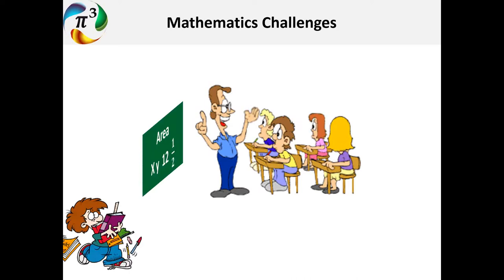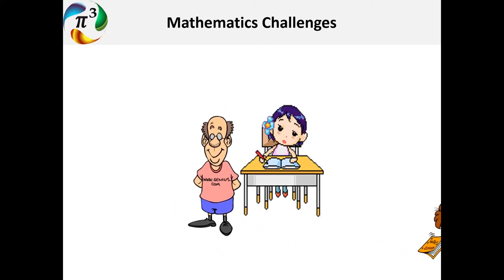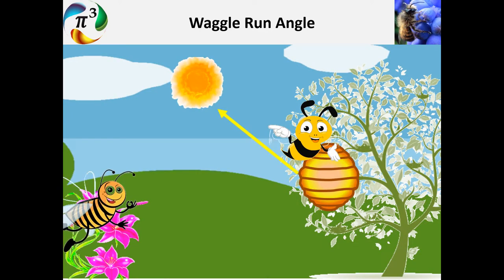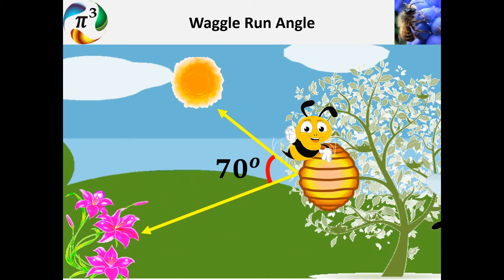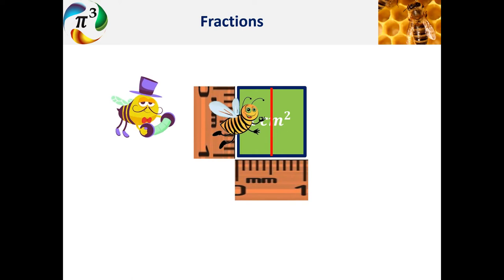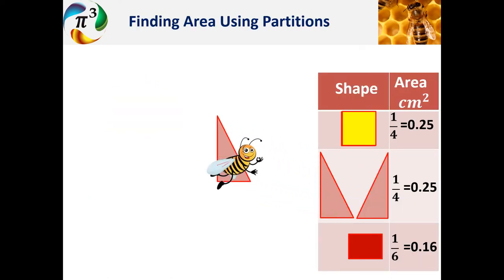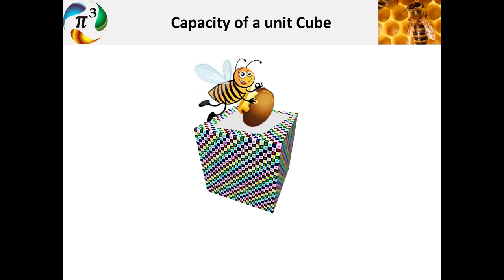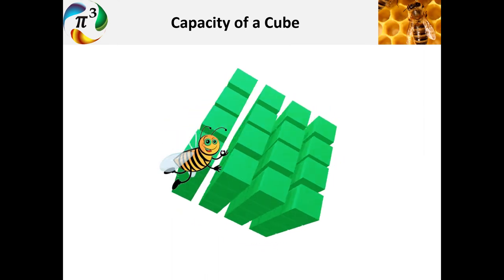Honey Bees Teach Applied Geometry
Dr. Nahid Linda Banihashemi , founder of Mathspread,  made this short video to present a demo of her work  which is related to STEM with a particular focus on Mathematics .   She has been creating a movement by which mathematics  is not boring, confusing, hard or pointless any more. She teaches it using  real life applications and adds fun to it by creating animations which illustrate concepts.  She shows students how mathematics is embedded in our daily lives. Therefore it should be learnt for the sake of its beauty and advantages it brings to our lives rather than grades.

This demo presents a summary of 6 projects designed about honey bees and the way they incorporate angles, area, volume and capacity in their lives. They mainly cover Geometry and Measurement strand of Australian Curriculum for year 7 and 6.